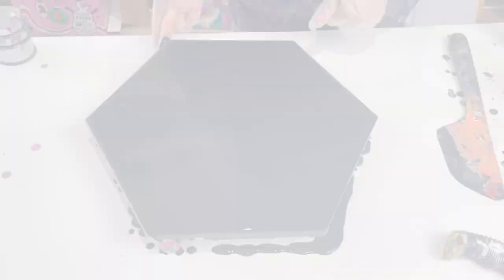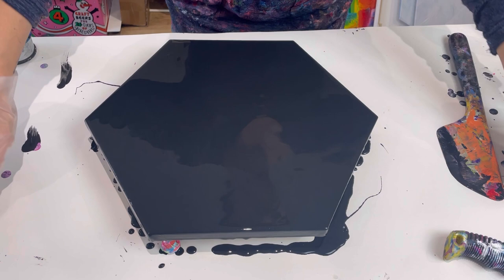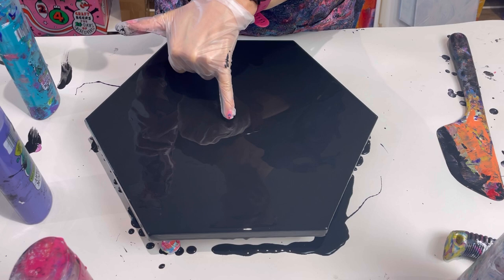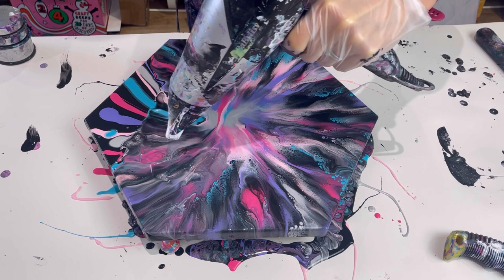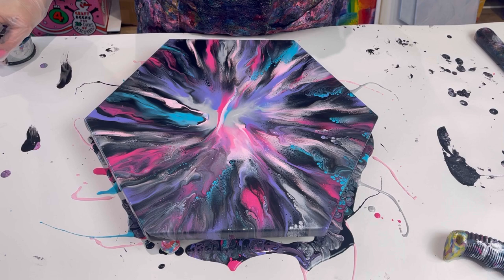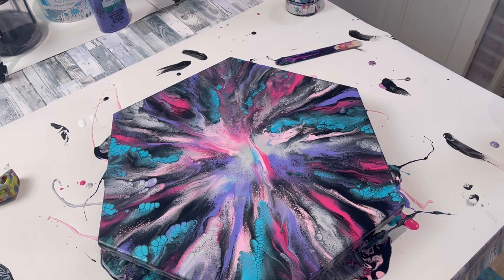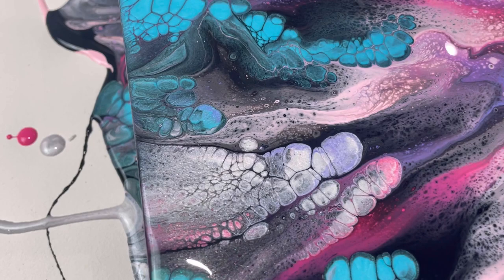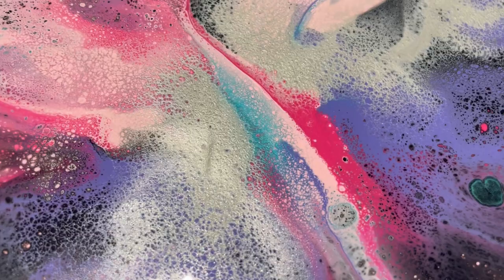Dutch Pour Pinwheel with Beautiful Iridescent Cells, acrylic paint pour, abstract fluid art